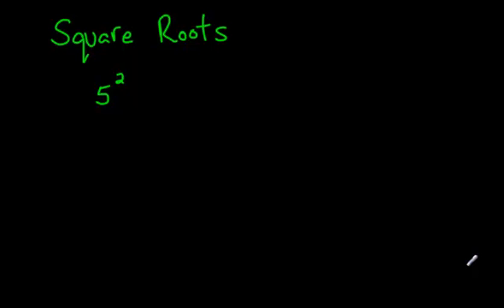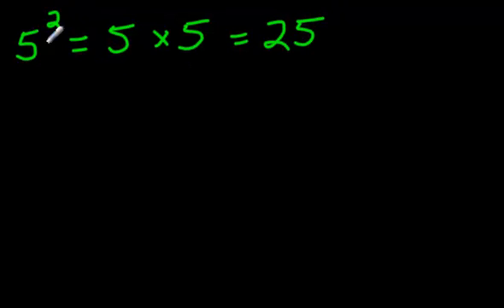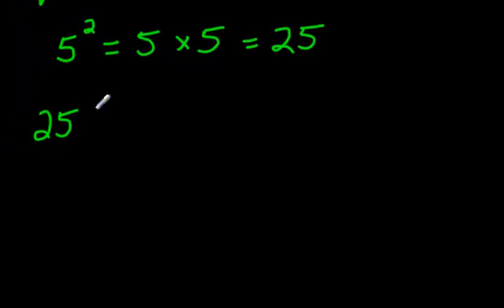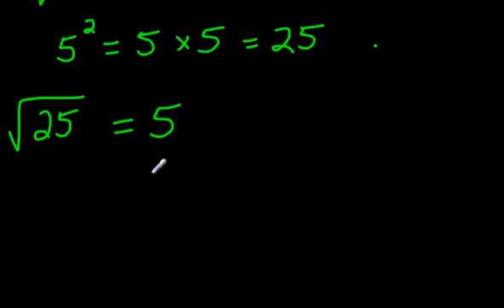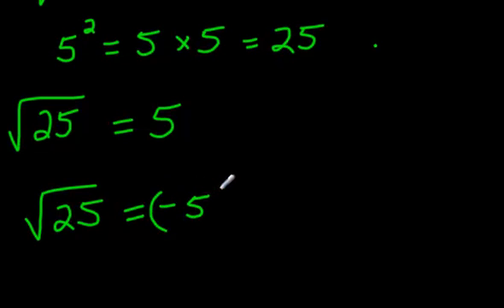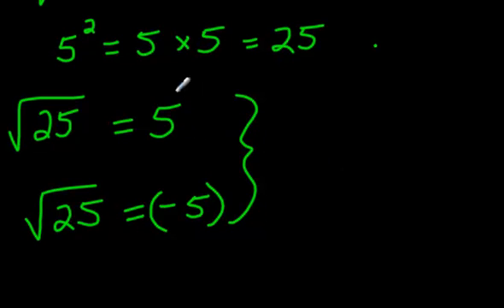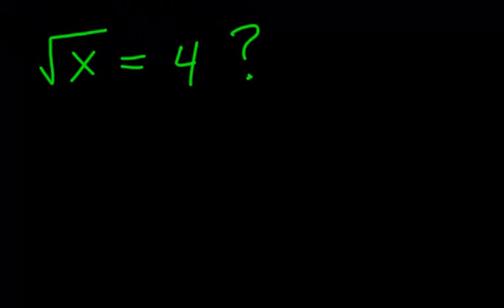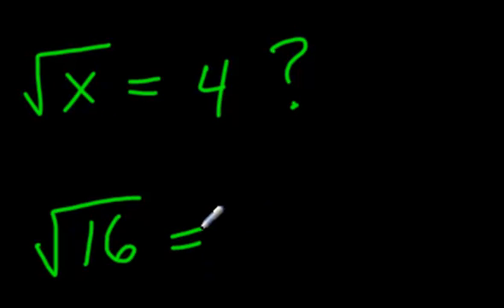Squares and Square Roots